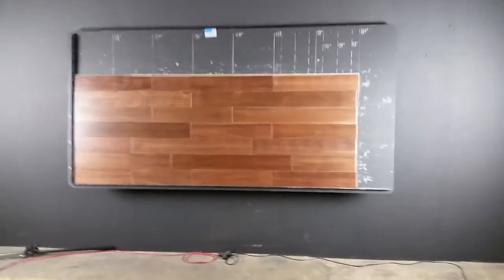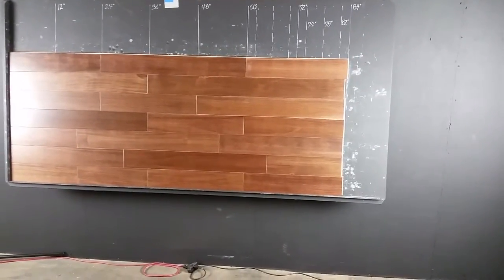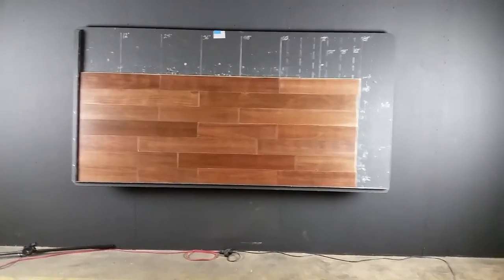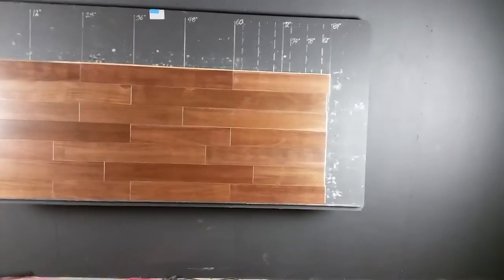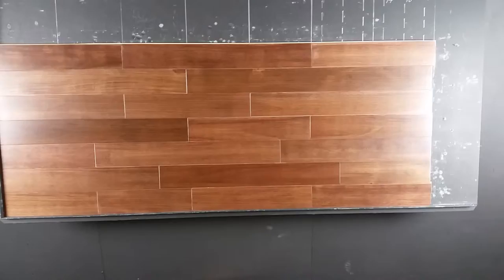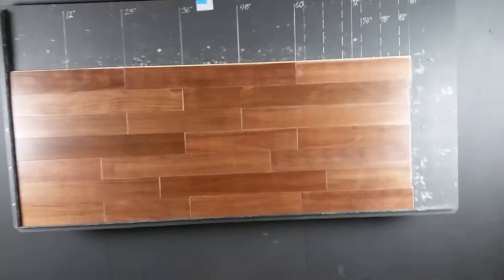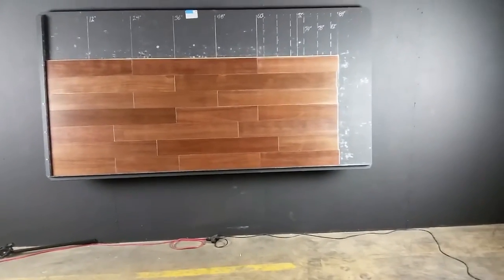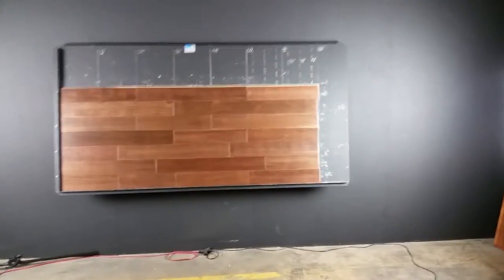Acacia Walnut Stain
If you're looking for hardwood flooring that is stunningly beautiful, able to withstand the demands of your active household, and is reasonably priced in comparison to other elegant woods, Acacia hardwoods may be for you.  Acacia is a great alternative for American Walnut and  ranks higher on the Janka scale for hardness.

Give our hardwood flooring professionals the opportunity to quote your project. We have factory finish flooring like American Walnut 2 foot to 10 foot and longer. Do you prefer a matte or low gloss? Do wire- brushed hardwoods appeal to you? Two pass stain colors? Hard to find exotic species? Reclaimed? Rift and quartered? Hickory? Walnut? Oak? Birch? Exotics such as Brazilian Cherry? Tigerwood? Patagonian Cherry?

We can help you with those choices because we ask the right questions.  In fact, we'll give you a little insider tip.

Four Things You Should Know BEFORE You Make Your Purchase
1.  Where it is harvested
2.  Where it is milled
3.  Where it is finished.
4.  What are the average lengths of the planks.

The answer to questions 1 through 3 is easy.  You want all of these things to be done in none other than the U.S.A. , but our neighbors to the North in Canada are O.K. fer sure!  And, of course our exotic wood flooring is harvested in its native country.

Sometimes raw logs are shipped to China for this process.  When this happens, you lose your quality, AND you will find yourself with short lengths when it comes time to install your floor.

Our product also contains NO formaldehyde or VOC;s (solvents that are released into the air as the finish dries )(bad stuff).  By milling and finishing it here in the U.S.A., we can oversee those processes and ensure quality control along with your safety.

Before you buy, ask these questions, and demand that it states these things on your invoice.

We believe that an educated consumer is the best consumer!